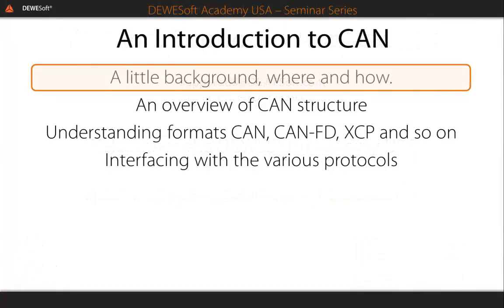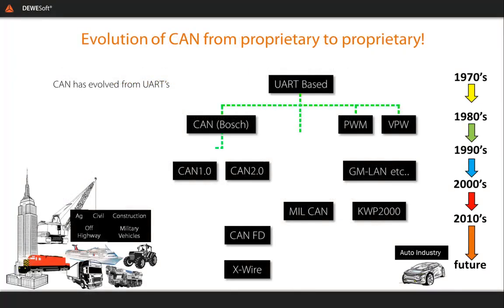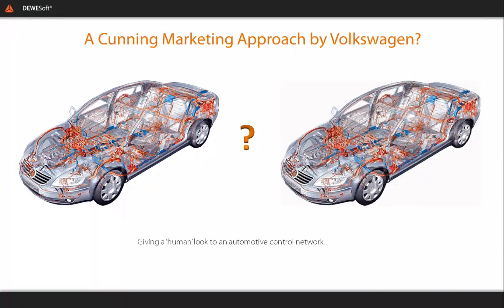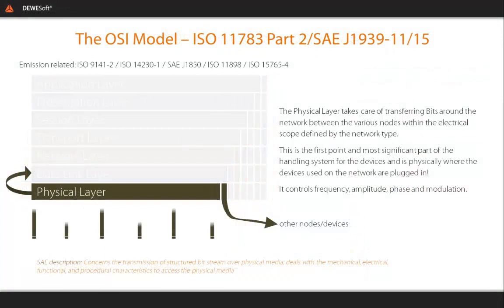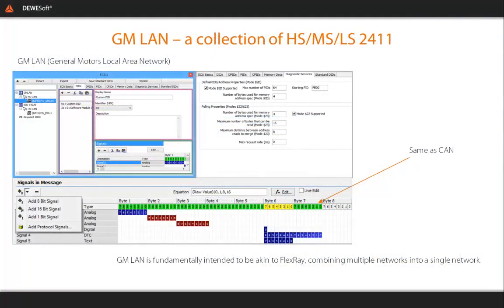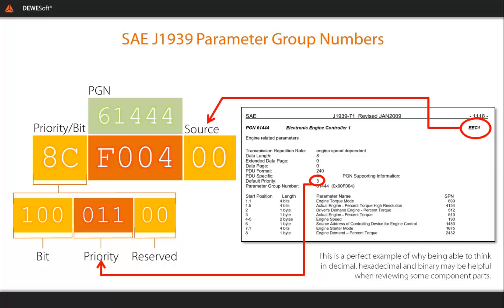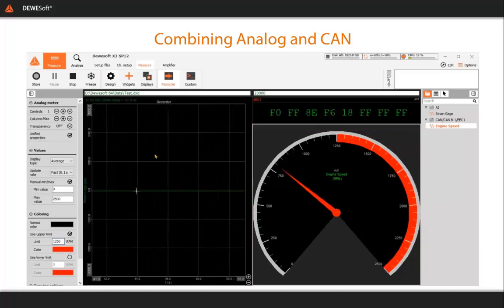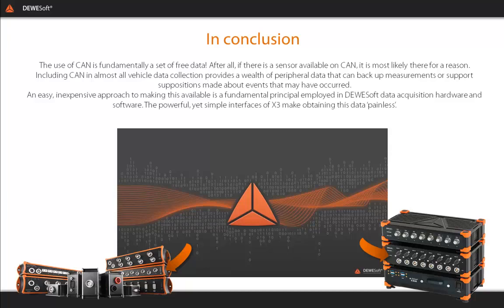CAN Webinar - Presented by Dave Gallop of DEWESoft USA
At the 1984 Society of Automotive Engineers congress, Robert Bosch introduced a serial bus system aptly named Controller Area Network. Many years later, our industry is now taking full advantage of this breakthrough and the years of improvement that have ensued.

Many manufacturers of data acquisition systems have either partnered with companies or developed their own means of interfacing with CAN and similar controller protocols. DEWESoft has strived to become one of the leaders in combining CAN and analog DAQ technology and has made it easy to take advantage of the immense amounts of data provided by Vehicle Networks.

This webinar with Dave Gallop of DEWESoft USA will provide an overview of all aspects of controller networking from the chronology of development to model standards and operation. It will also show how DEWESoft products can easily retrieve this information and combine it in the time domain, synchronized with analog and digital sensor data.